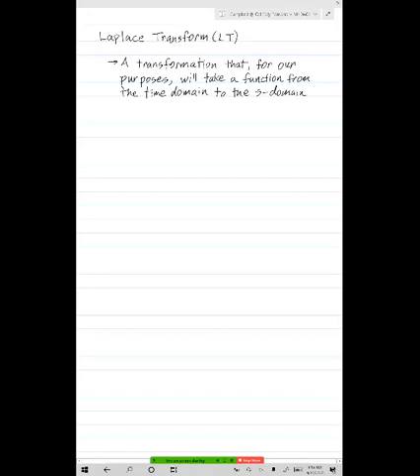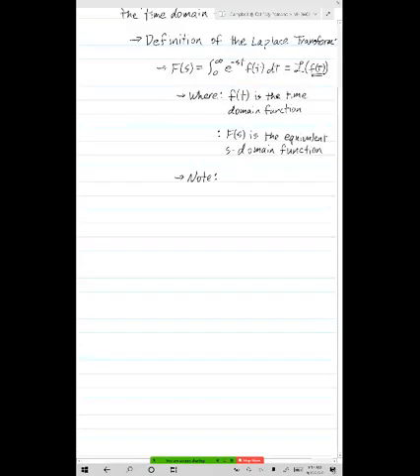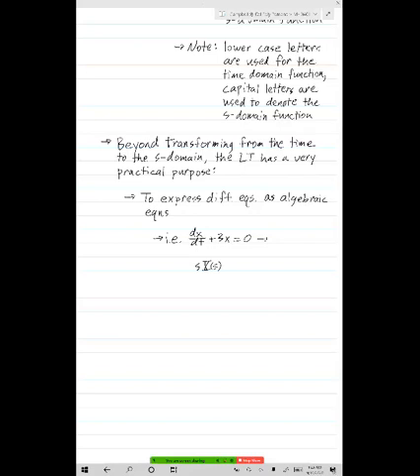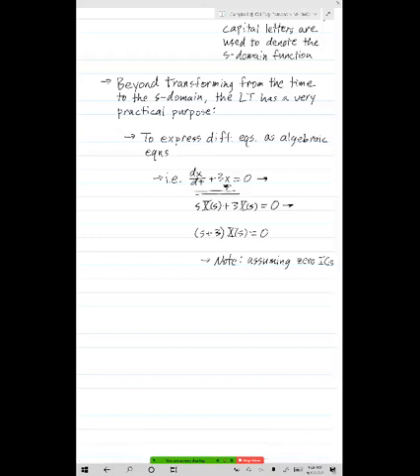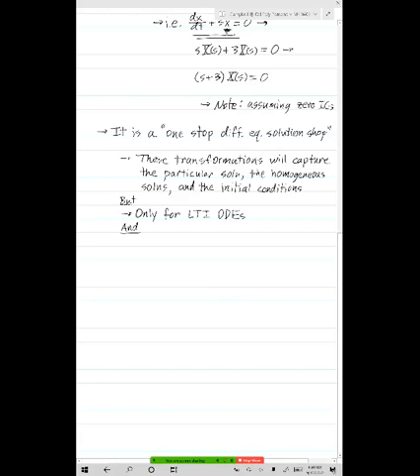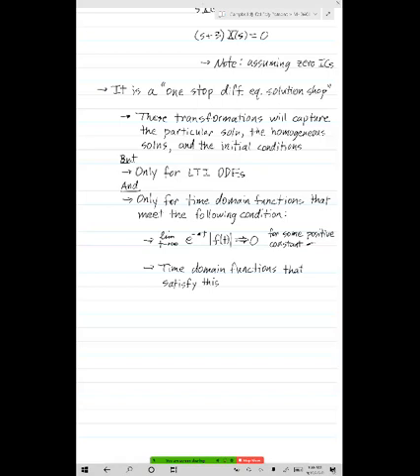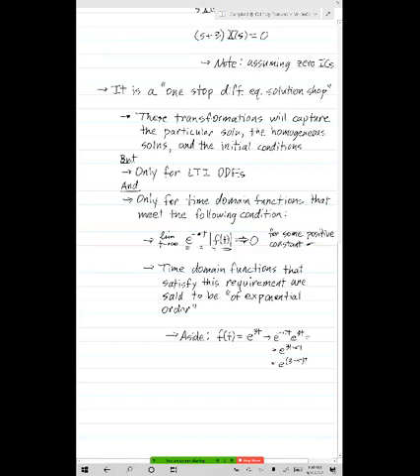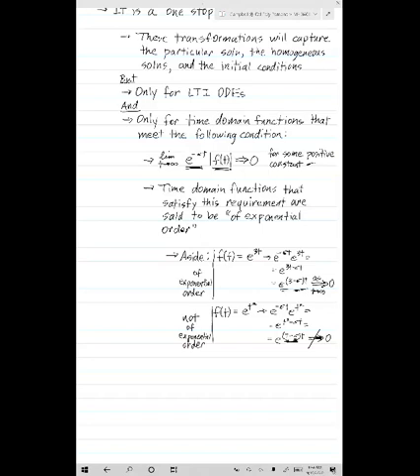ME3401 12A Laplace Transform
Discusses the Laplace Transform